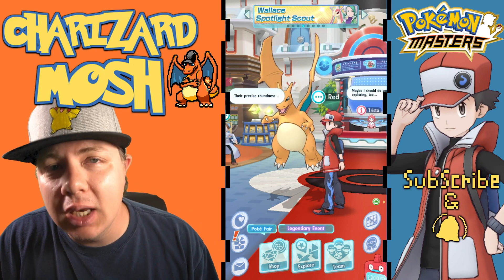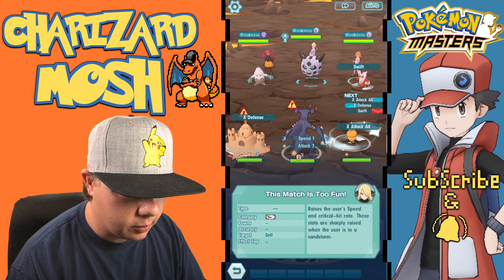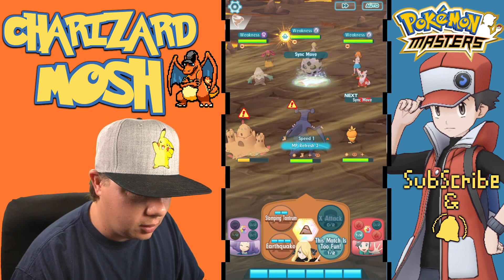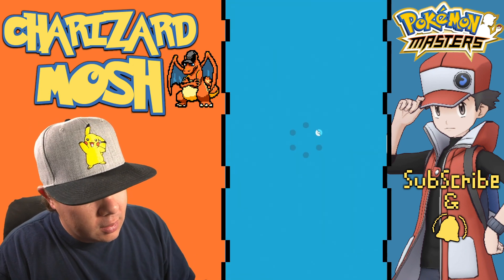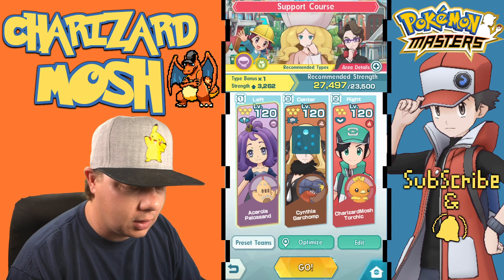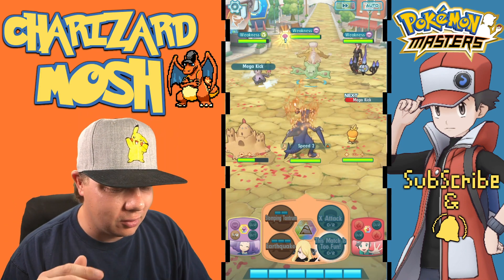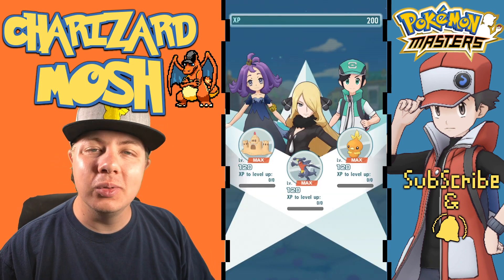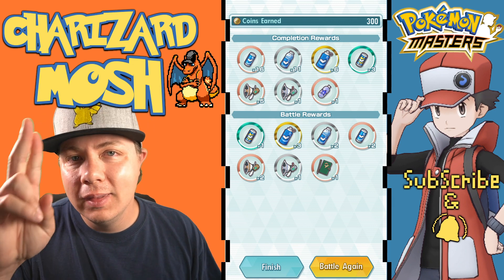HOW GOOD IS THE SANDSTORM TEAM WITHOUT STEELIX!? Pokemon Masters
I SHOW YOU GUYS HOW GOOD THE SANDSTORM TEAM IS WITHOUT STEELIX IN POKEMON MASTERS!